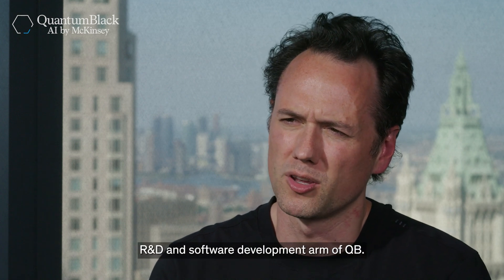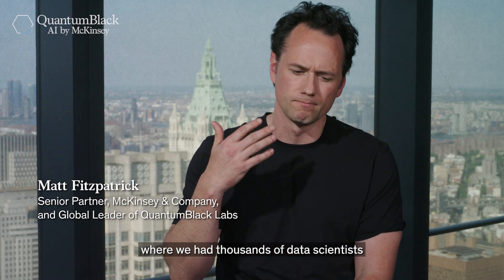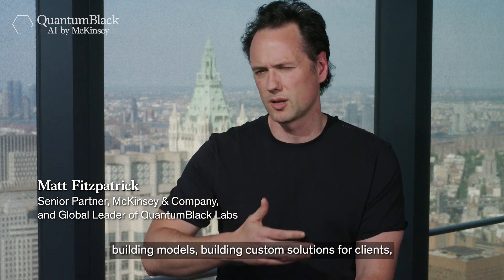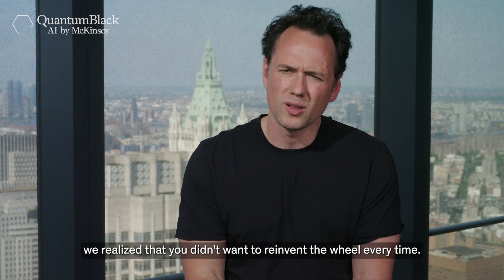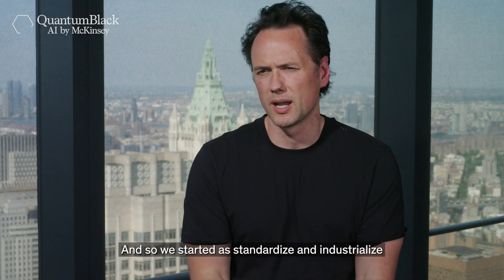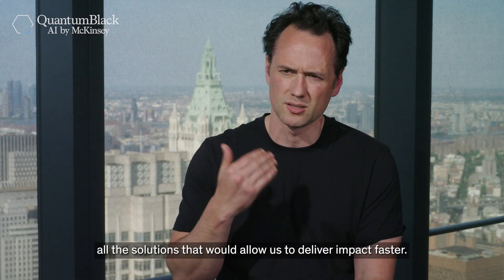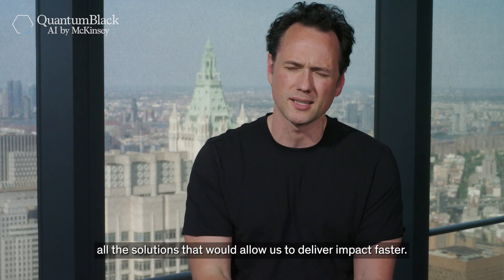What is QuantumBlack Labs?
Matt Fitzpatrick, McKinsey Senior Partner and Global Leader of QuantumBlack Labs, the R&D and software development arm of QuantumBlack, introduces QB Labs.